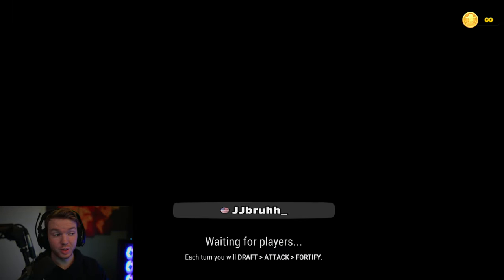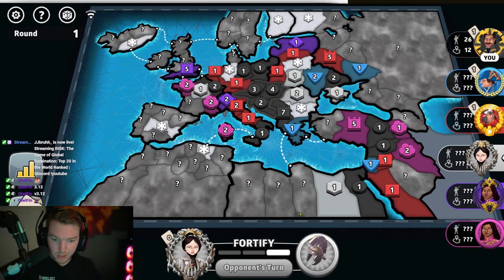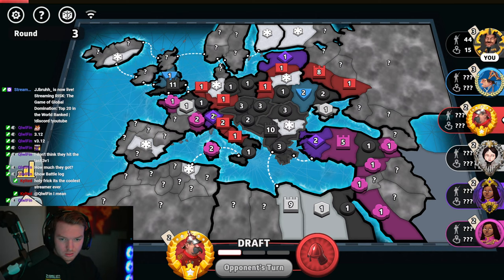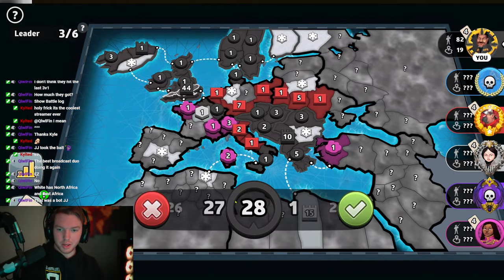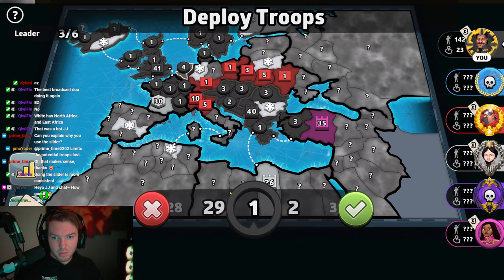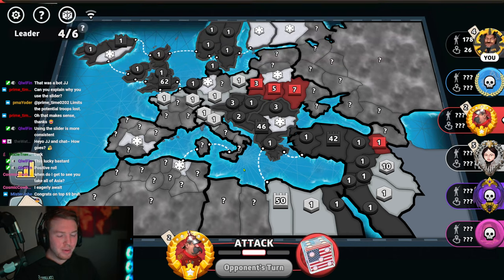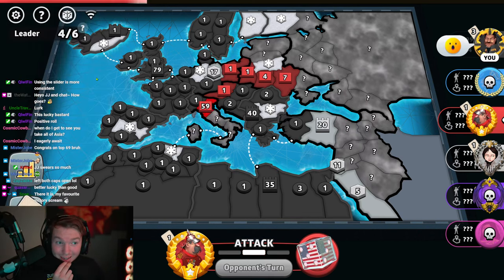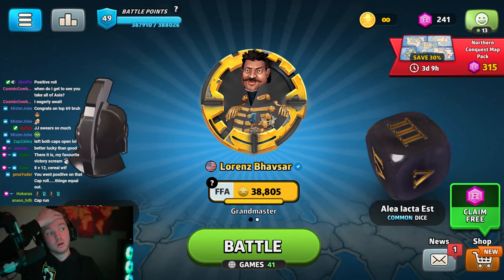OUTRAGEOUS Yoink. Can I Flush it Out? Expert+ Ranked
I stream Every day (Except Sunday, Wednesday) from 11am EST to Whenever I feel like which can be up to 18 hours long. I have done this before!

I play All sorts of Settings! I am sure I can help you answer ANY question about Risk in this Discord Server.
If you would like to join me in crazy stupid Risk Dice rolls! Please Join my Risk Business server

JJbruhh